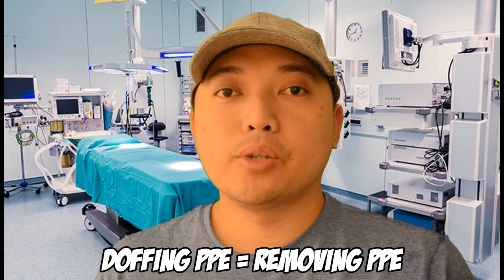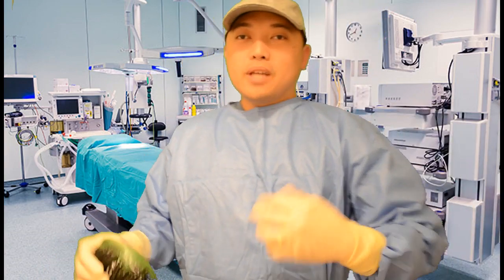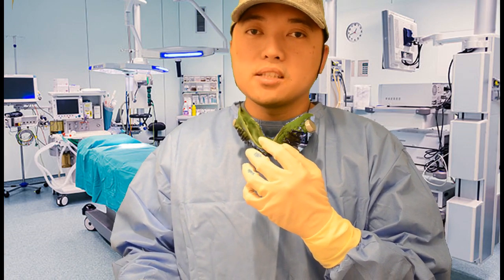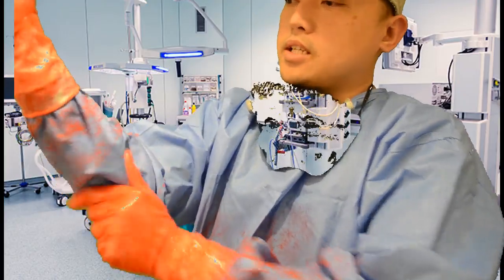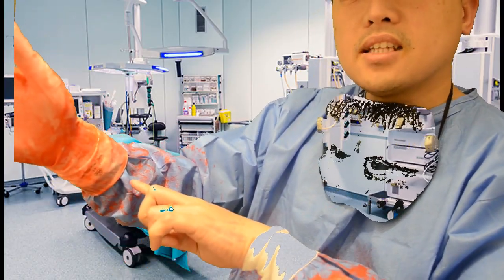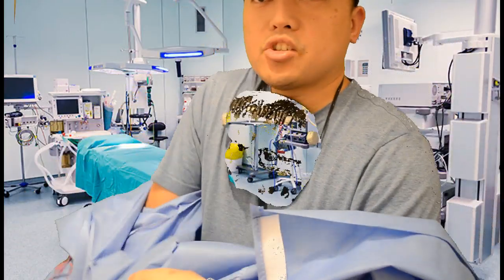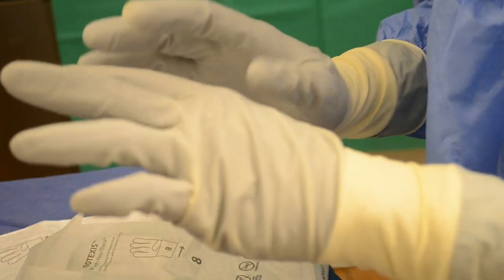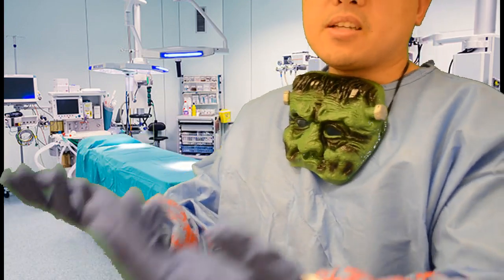BEING A SCRUB NURSE IN THE UK: DOFFING OF PPE - SHOULD WE BE DOUBLE GLOVING?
TODAY WE PERFORM AN EXPERIMENT TO SEE WHETHER THERE IS A BENEFIT ON WEARING TWO PAIR OF GLOVES WHEN DONNING OUR PERSONAL PROTECTIVE EQUIPMENT. CHECK OUT THE RESULTS!